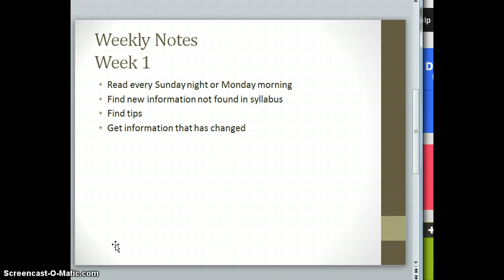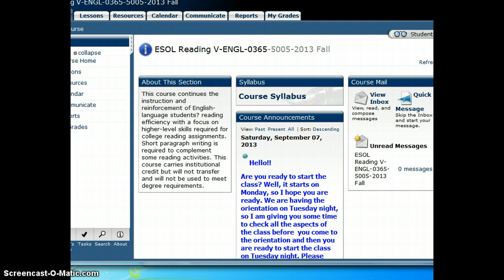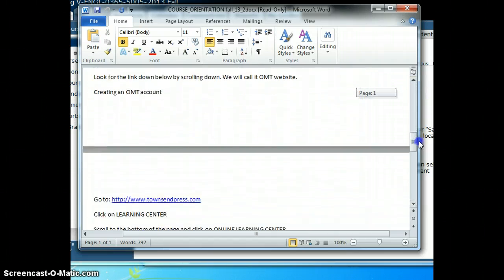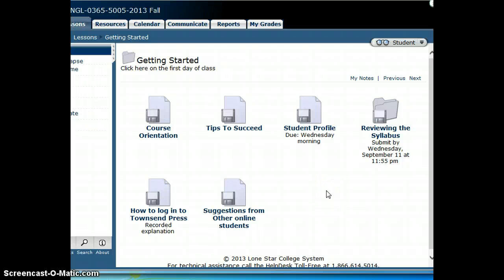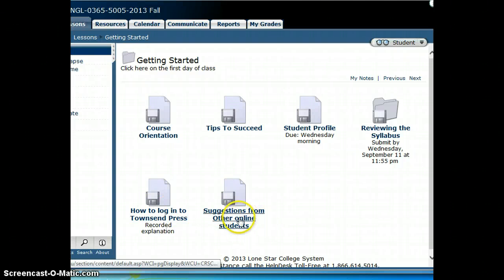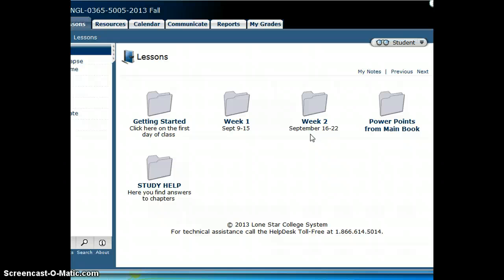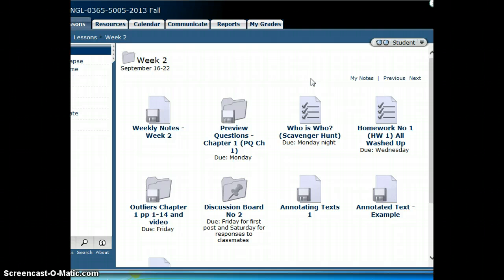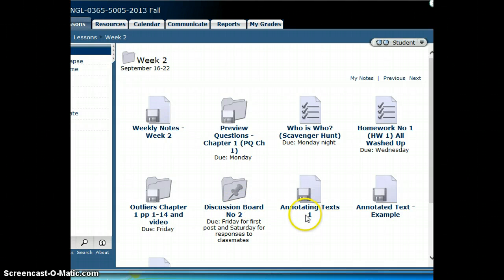Weekly Notes - Week 1 Spring 2014